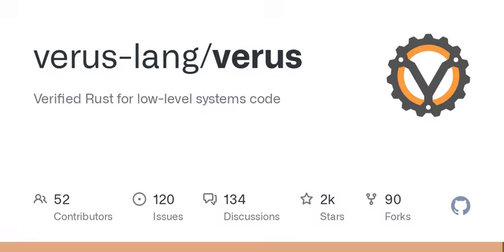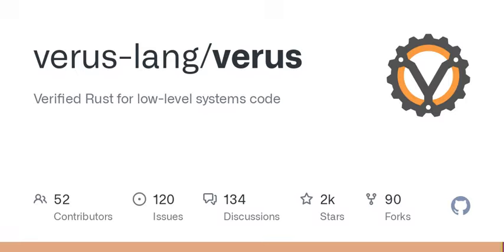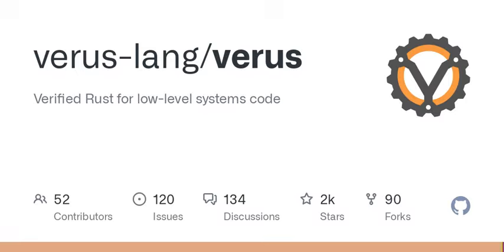GitHub - verus-lang/verus: Verified Rust for low-level systems code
Verified Rust for low-level systems code. Contribute to verus-lang/verus development by creating an account on GitHub.